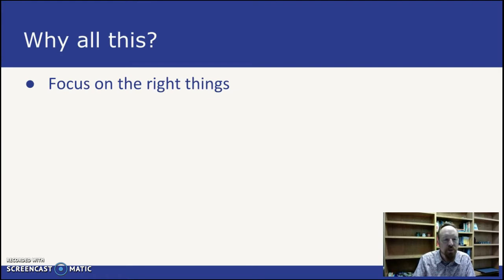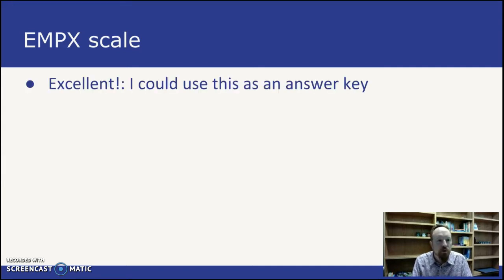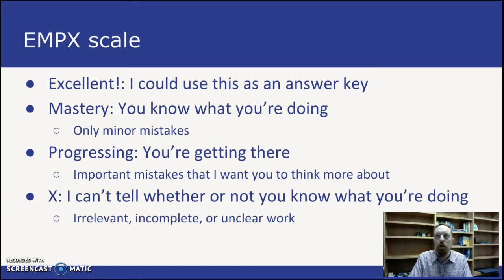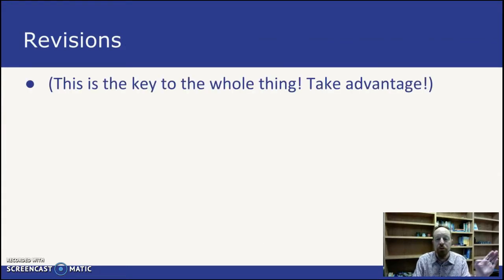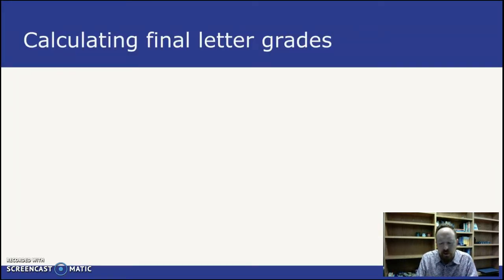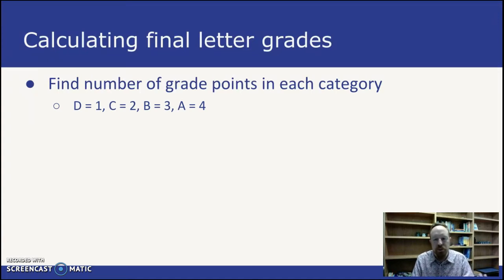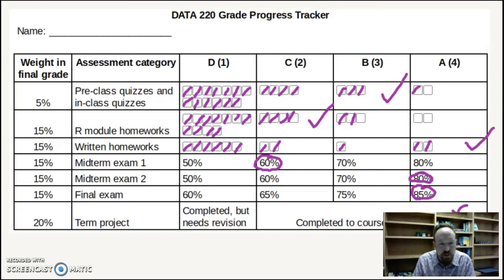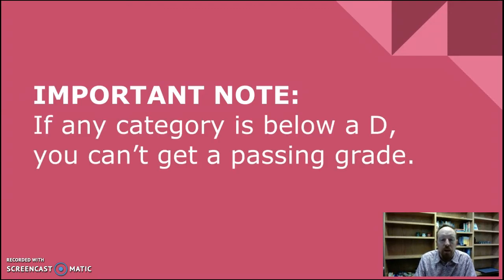Grading system explainer video - DATA 220